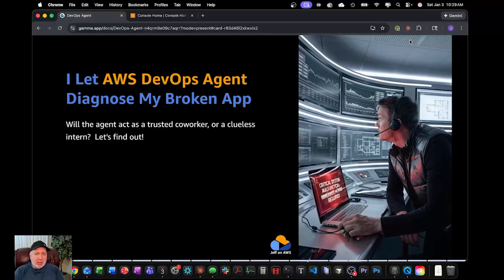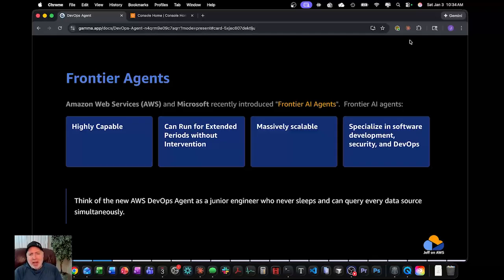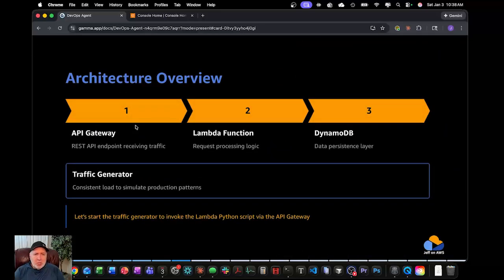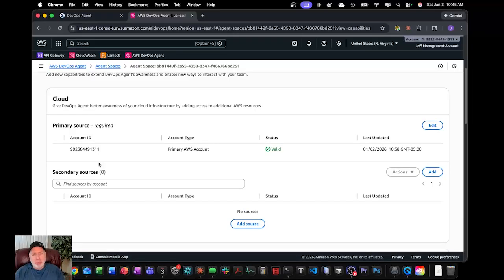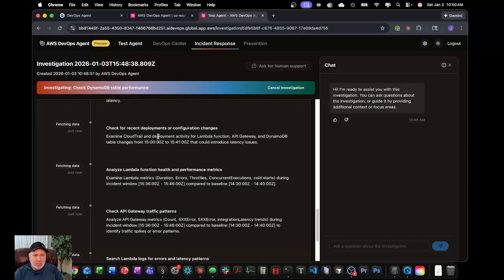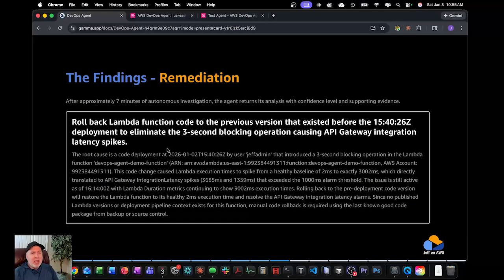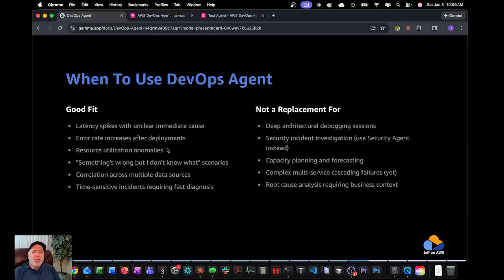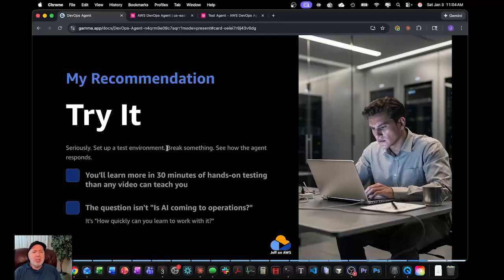Is AWS DevOps Agent Worth It? Real Demo with Intentional Production Bug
The new AWS DevOps Agent from re:Invent 2025 promises to revolutionize incident investigation - but does it actually work? I put it to the test with a real serverless application, intentionally introduced a performance bug, and let the agent investigate.

Spoiler: It found the exact deployment that caused the issue and even identified it was likely a time.sleep() call. No access to my source code required.

In this video, I'll cover:
- What the DevOps Agent actually does (and doesn't do)
- Live demo: Breaking an API and watching the investigation unfold
- How it correlates CloudWatch metrics, logs, and deployment history
- Honest assessment: Where it shines and current limitations
- Business impact: What this means for your on-call teams and MTTR

Whether you're evaluating AI-powered operations tools or just curious about where AWS is heading with generative AI, this video gives you the real story - not the AWS marketing pitch.